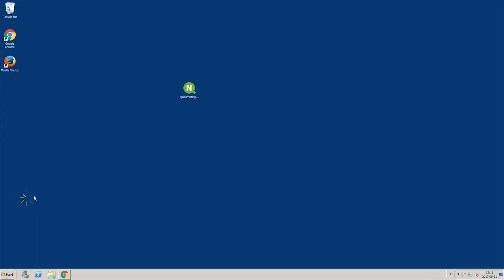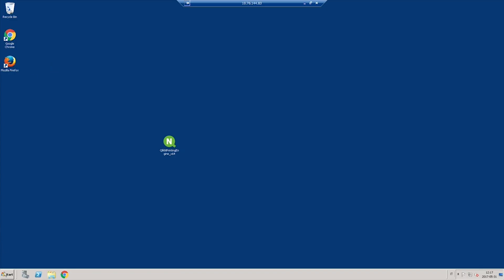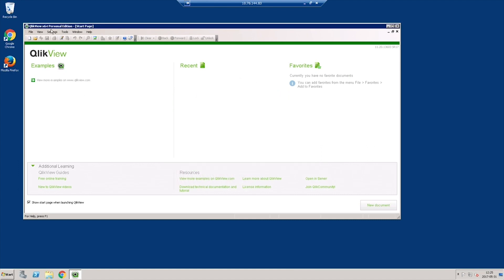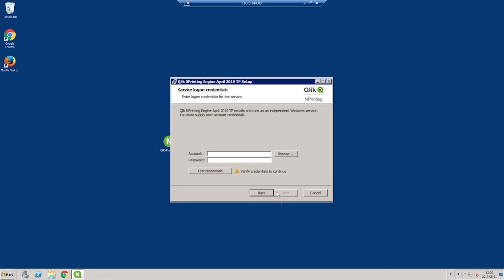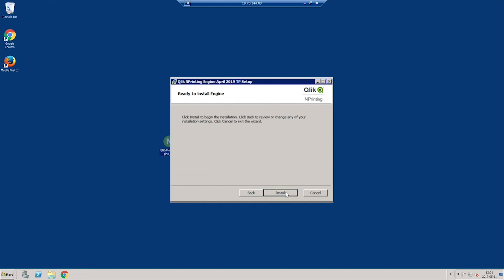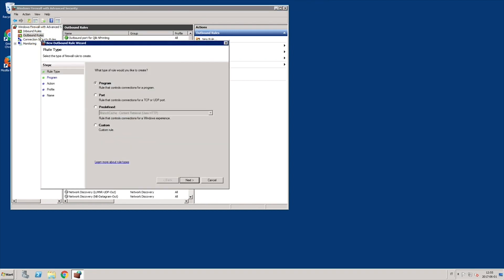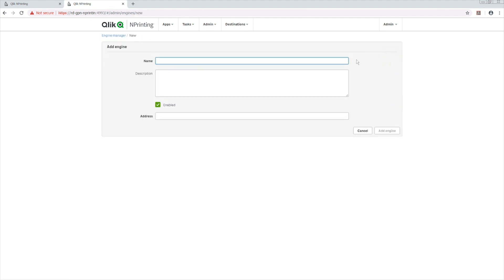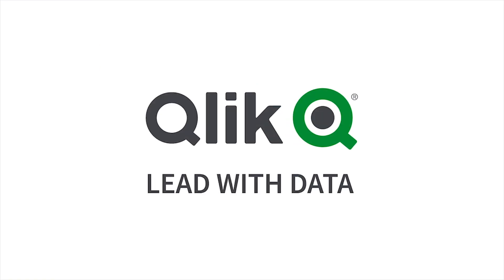Installing Qlik NPrinting Engine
In this video, you’ll learn how to install and configure Qlik NPrinting Engine — a key component of the Qlik NPrinting environment.
Follow along step-by-step as we cover prerequisites, setup on a separate machine, port configuration, and engine registration in the Qlik NPrinting web console.
By the end, you’ll be ready to connect the engine to Qlik NPrinting Server and start generating automated reports.

🟢 00:00 Introduction – Installing Qlik NPrinting Engine
🌐 00:23 Checking required communication ports
💻 01:00 Preparing the machine for installation
🔑 01:39 Assigning licenses and user accounts
🧠 01:42 Connecting to Qlik Sense – root admin authorization
🚀 01:57 Launching the Qlik NPrinting Engine setup
🧾 02:18 Server node configuration and testing connection
🔒 02:33 Entering the engine certificate password
🧱 02:38 Completing installation
🌍 02:50 Opening ports for server communication (5672, 4242, 4243)
🧰 03:26 Adding the engine in Qlik NPrinting Server
🌐 03:35 Registering engine via the web console
🔑 04:00 Applying certificate and final configuration
🔁 04:11 Adding multiple engines
✅ 04:16 Conclusion